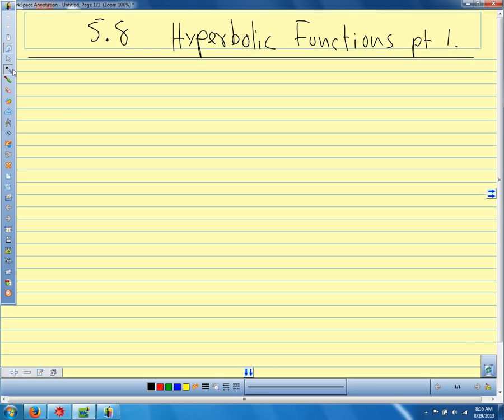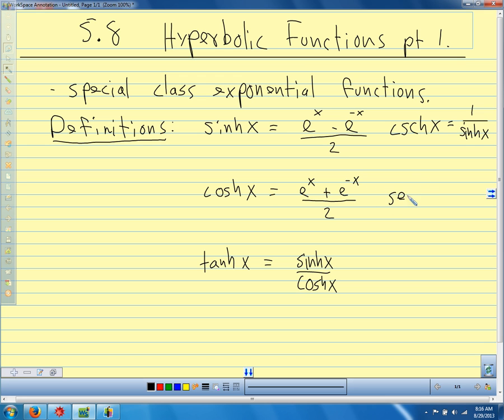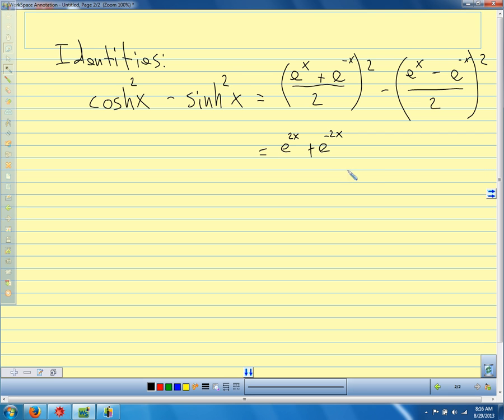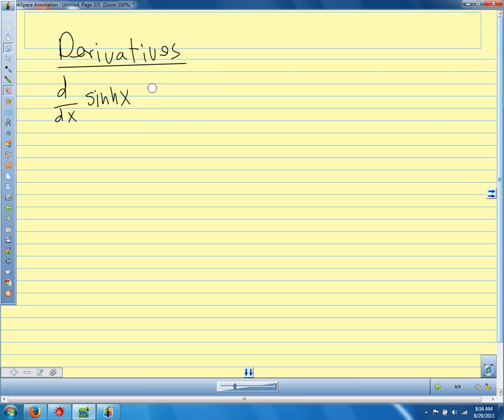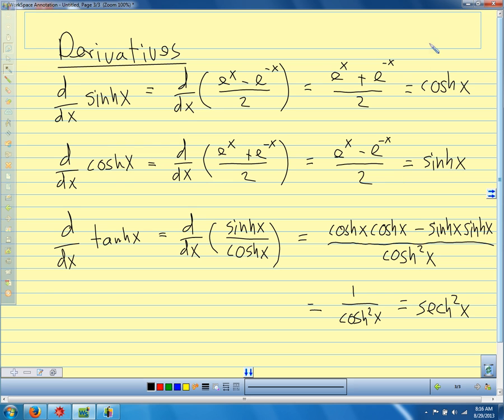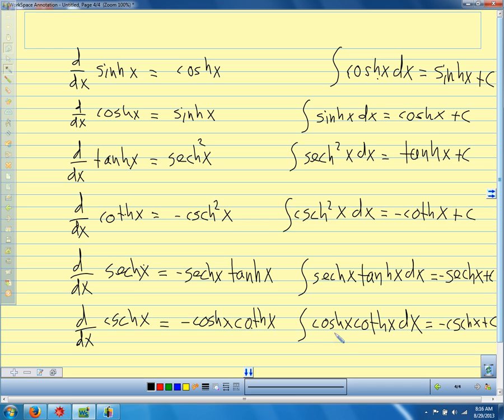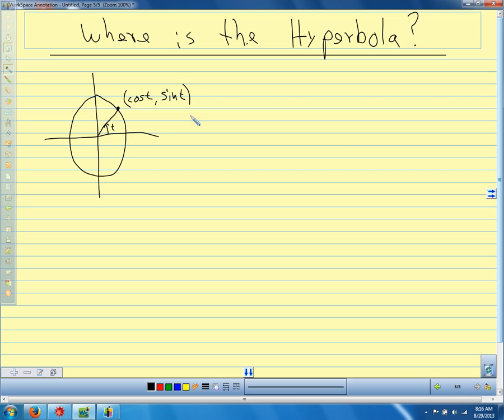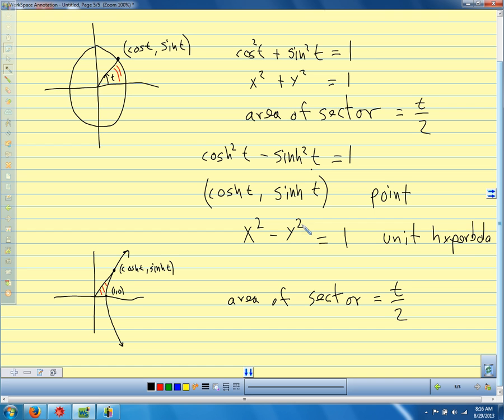Calc II 2013 5.8 Hyperbolic Functions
Introduction to Hyperbolic Functions